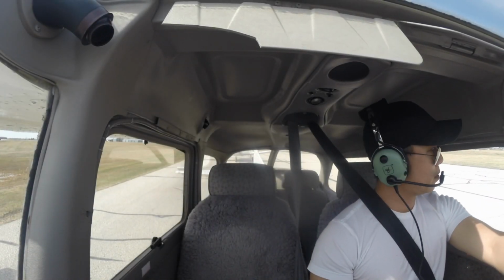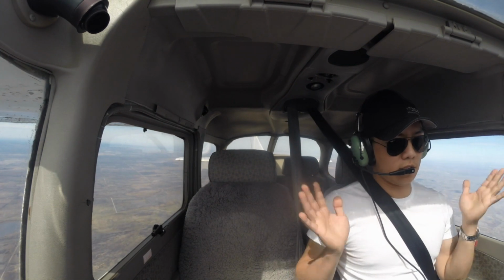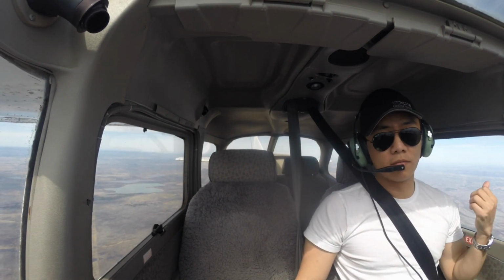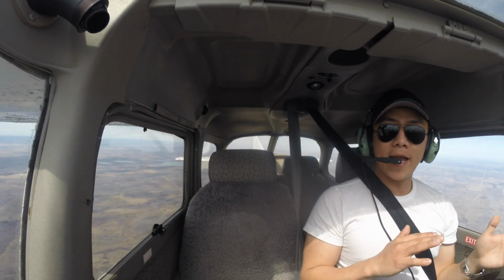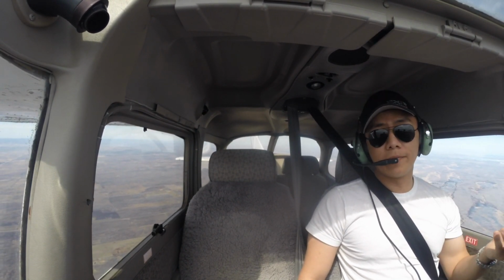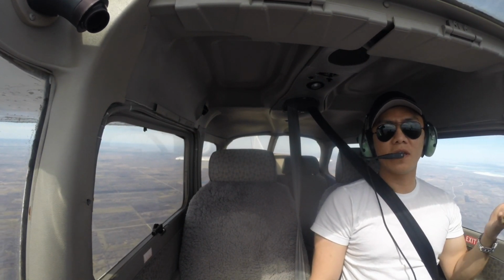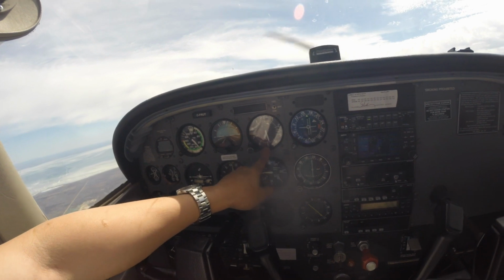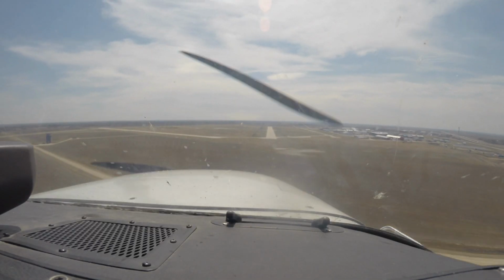GUSTO MO MAGING PILOTO? CONSIDER CANADA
A trend is happening where people are entering Canada as students as their stepping stone to being a citizen one day. But this strategy doesn't come without a cost. Last time I checked from people who took this route, the minimum amount a person should have is at least $16,000 for the easiest and shortest program.

However, for student pilots, they are spending this much anyway and coming to Canada would open a lot of opportunities for their future careers. For example, ICAO English proficiency is a must for all pilots in the world, the minimum score airlines would accept is 4. Based on the people in different pilot groups that I belong to, I noticed that the Philippines seem to be strict in grading the English proficiency of their pilots although English is the unofficial second language of the country. I'm still trying my best to sound as if English is my mother tongue, but when I took the exam, the examiner was generous enough to give me 6 which is the highest score you can get. The difference between a 4 and a 6 is that the 4 expires. This means you'll need to do the test or in short pay for the exam again sometime in the future unlike the 6 doesn't, it's for life.